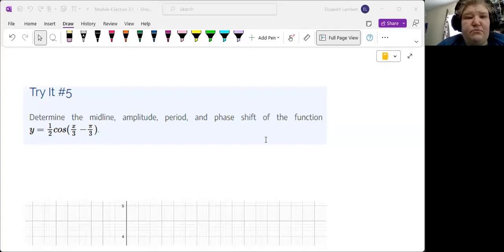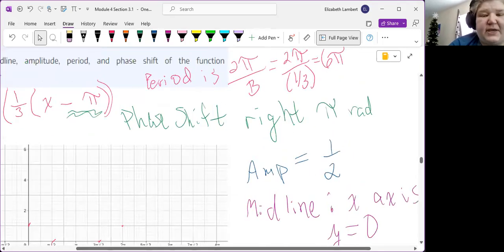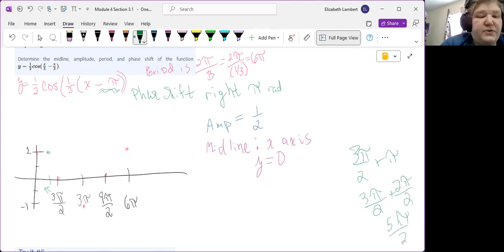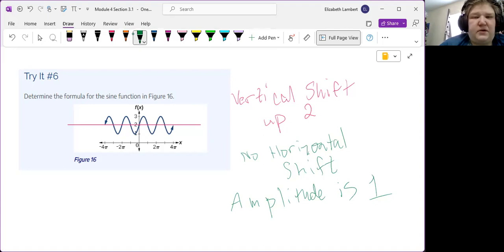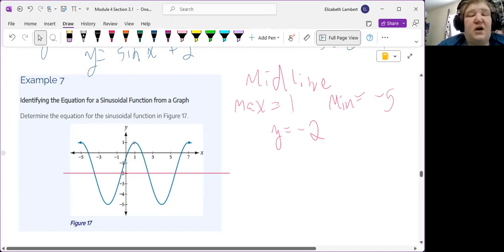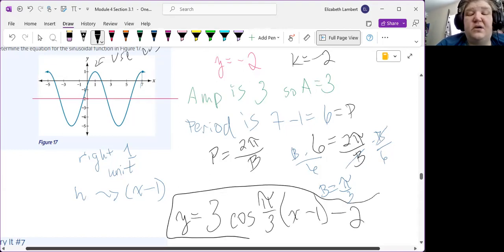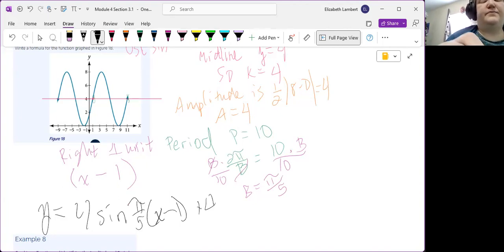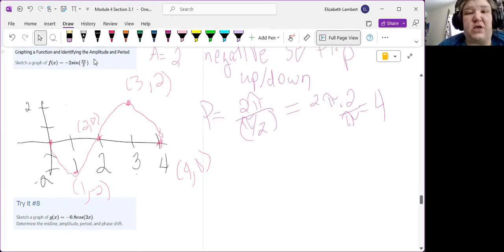PreCal 3-1 B